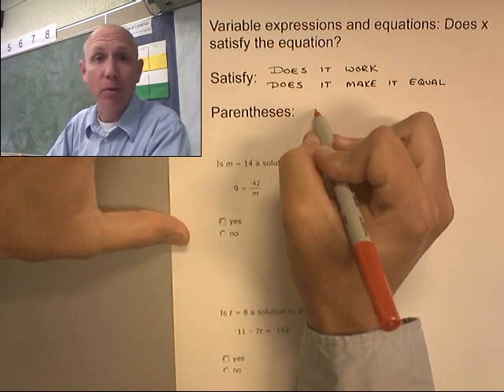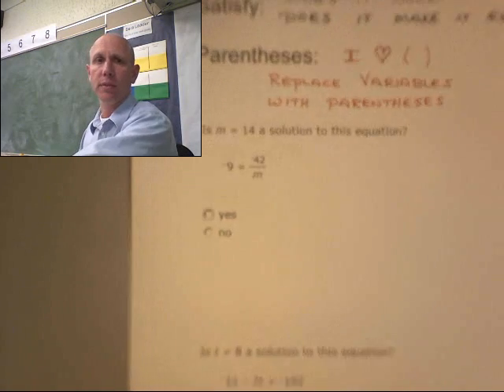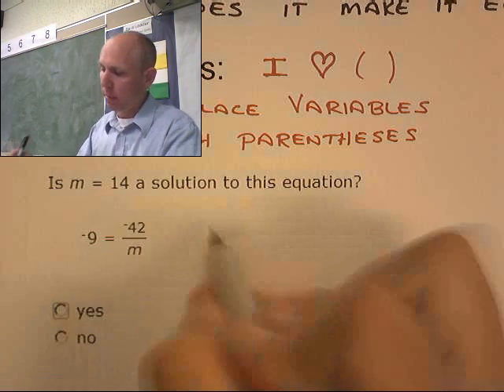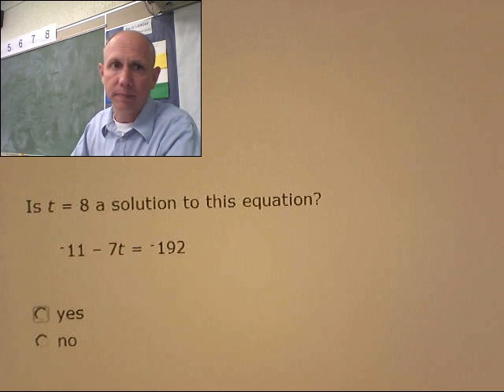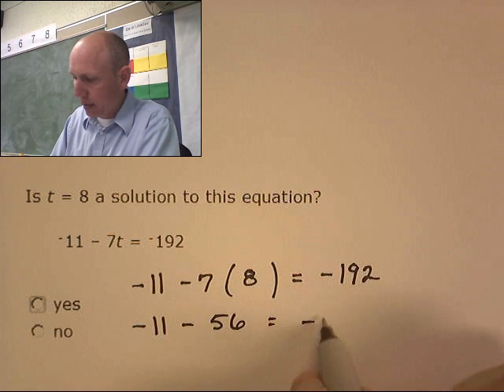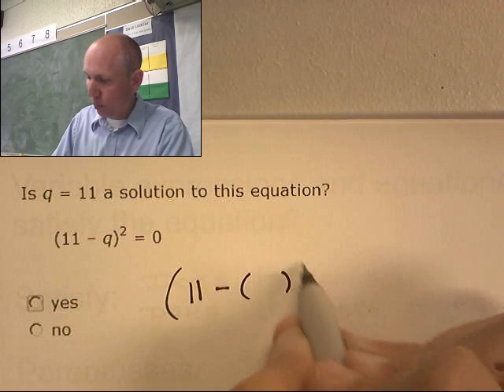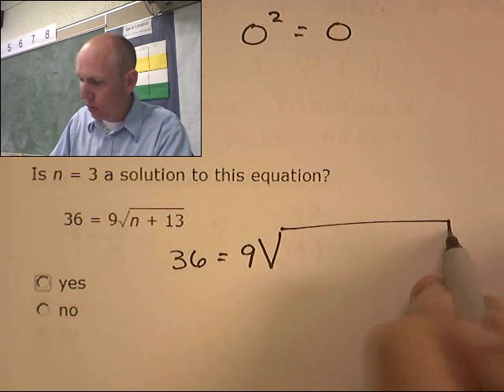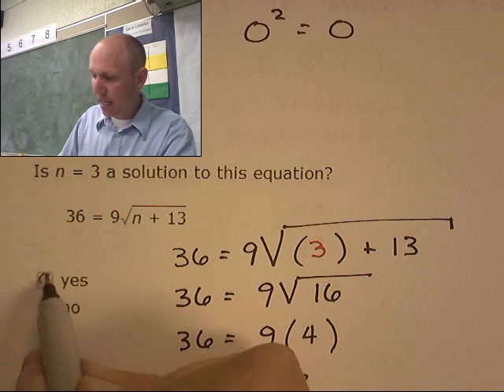BARRE Alg I.4 Variable expressions and equations Does x satisfy the equation